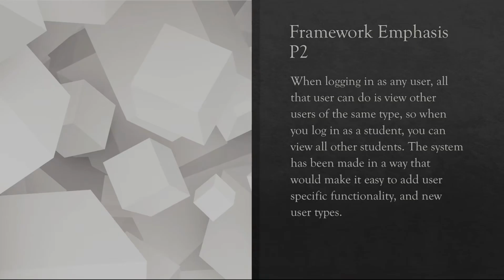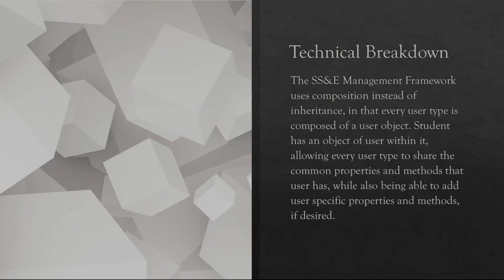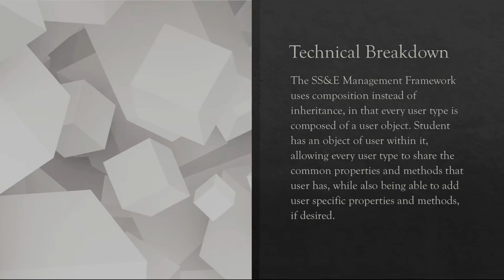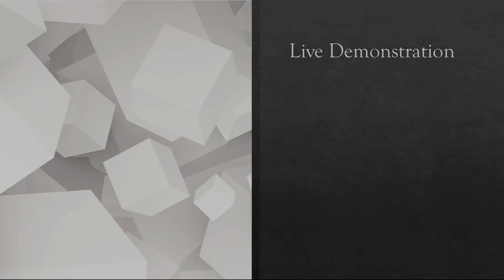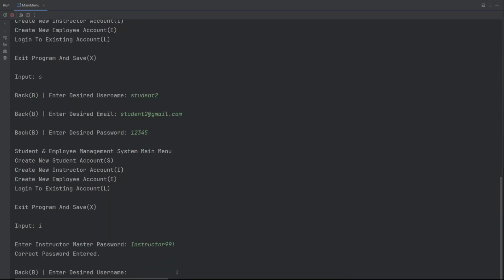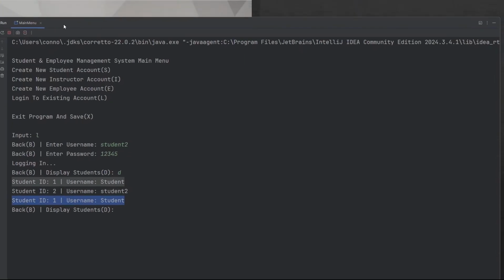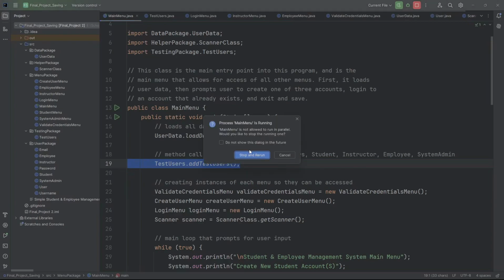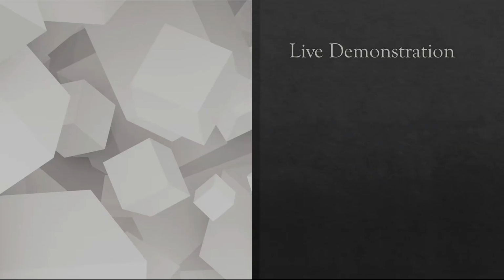PROG1400(Java): Final Project - Presentation - Connor